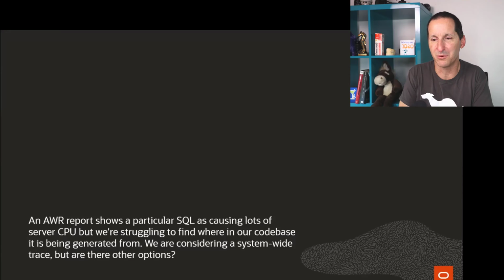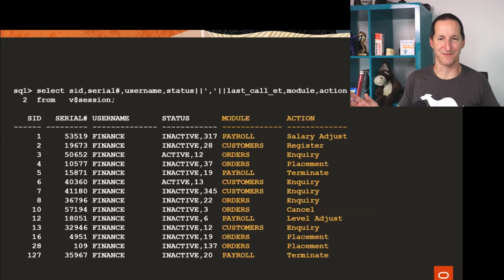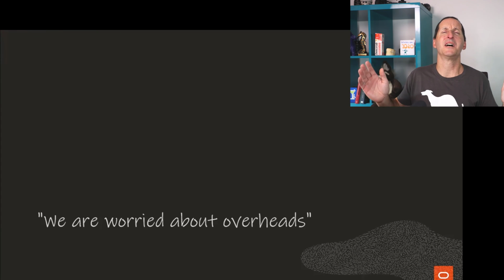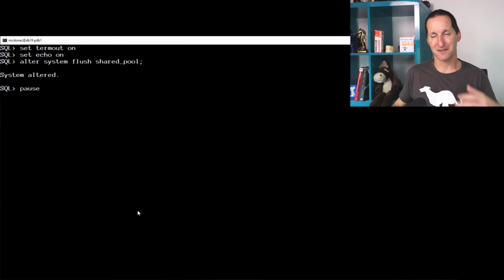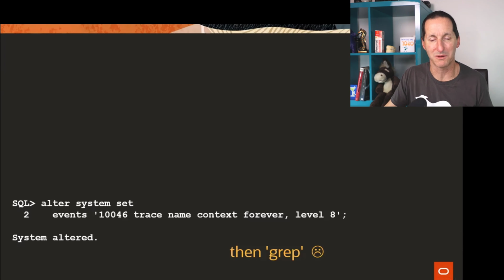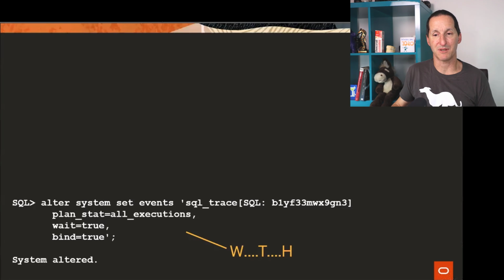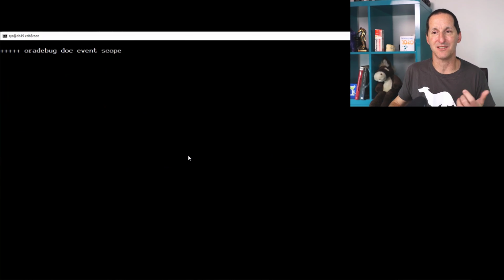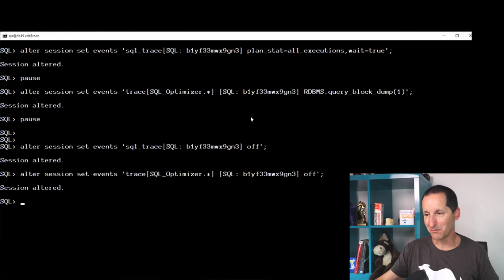Finding problem SQL - a deep dive into internals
One of the most common challenges is locating and/or tracing a single problematic SQL in your database. Here is a look into some mechanisms to help. Some are supported, some should only be used when guided by Oracle Support.

The Podcast!